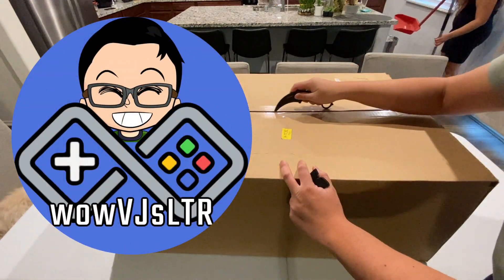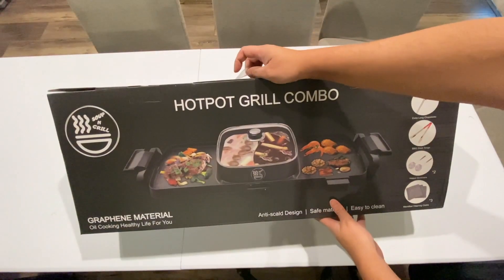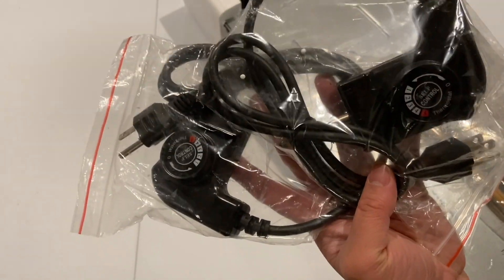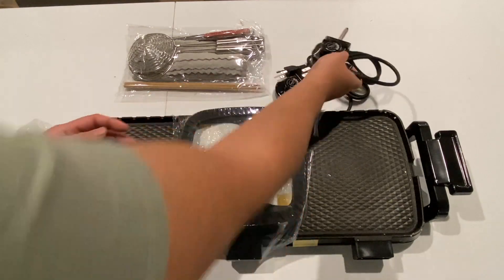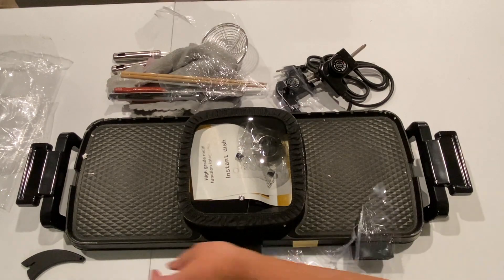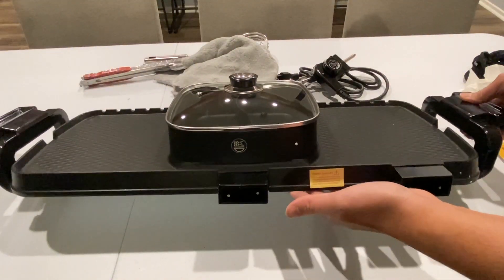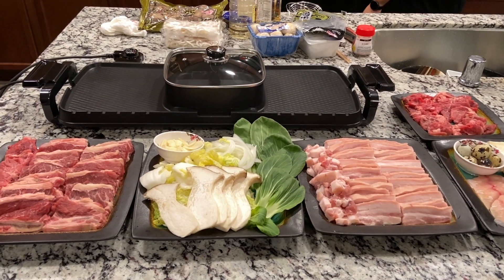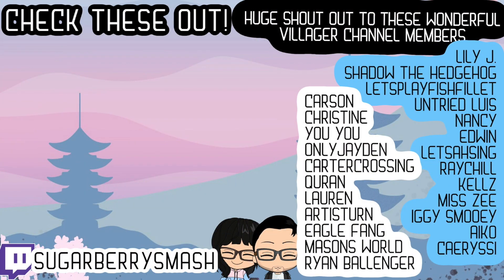Hotpot (Shabu Shabu) & Grill Combo Set from Amazon | Soup N Grill Brand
We love going out for Hotpot/Shabu Shabu, as well as Korean BBQ... so we stumbled upon this on Amazon and got the best of both worlds for our family dinners. Check out my unboxing and a little peek into one of our dinners, hope you all enjoy the video!

🎬Dreamie Executive Producers: LetsAhSing, Edwin, Caeryssi, and Masons World 🌮